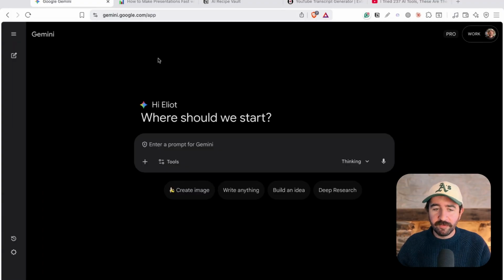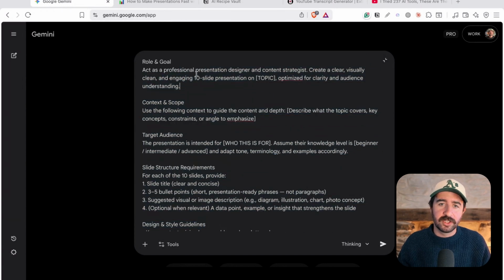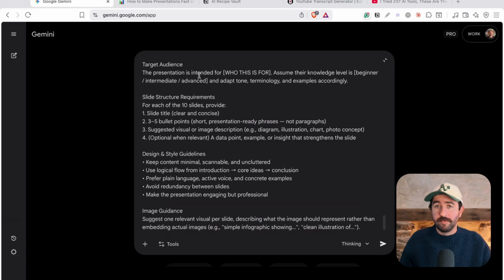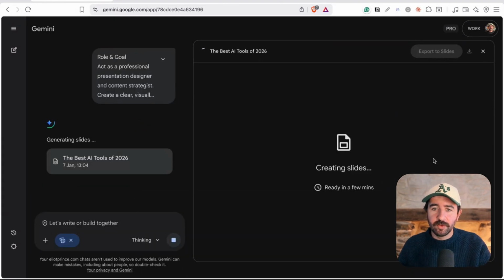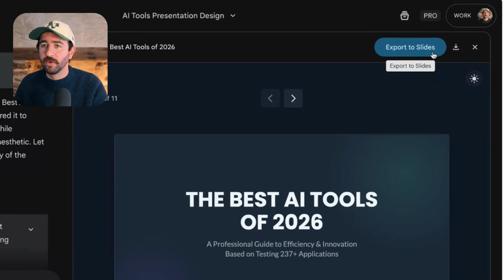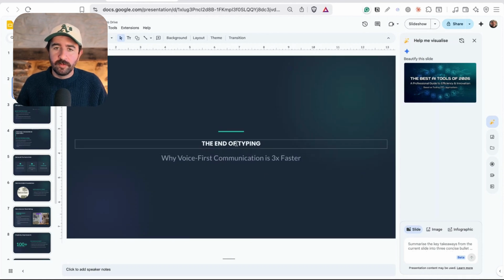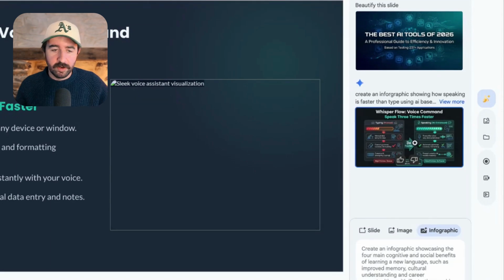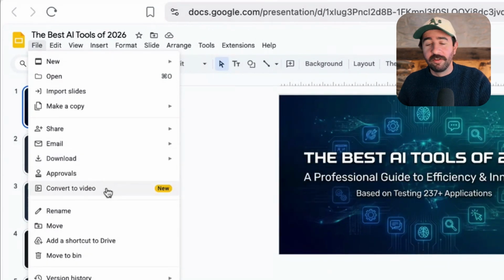STOP Wasting Hours on Presentations. Use This Gemini Canvas Hack Instead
Stop spending hours on presentations. Google Gemini can build your entire slide deck in minutes.

In this video, I show you the exact step-by-step process I use to create professional presentations using Google Gemini - from prompt to finished slides with speaker notes.